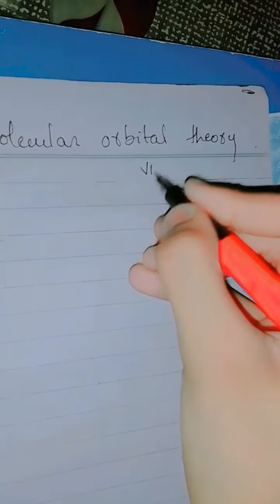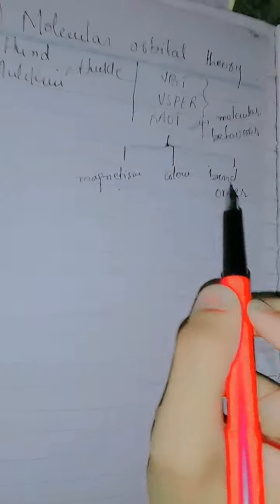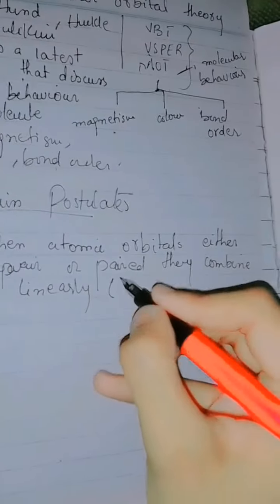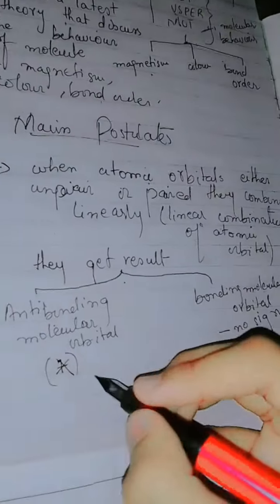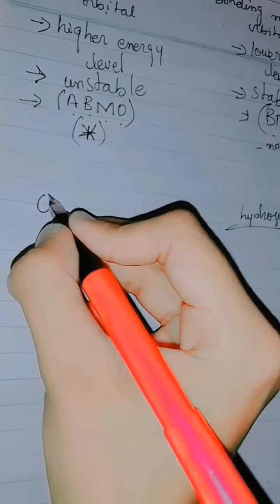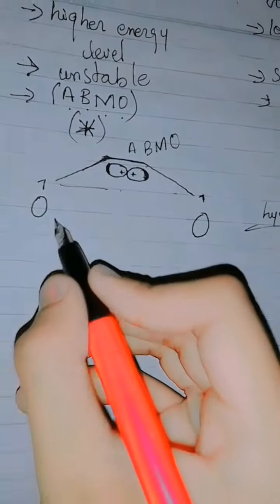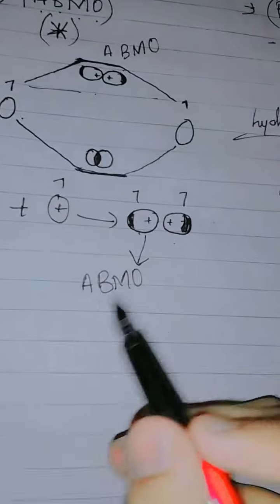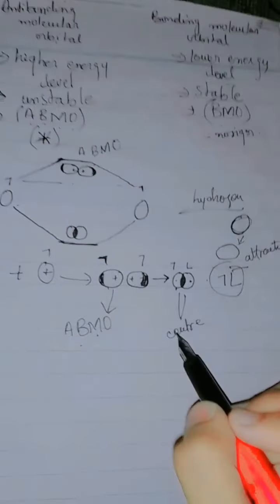Molecular orbital theory (MOT)